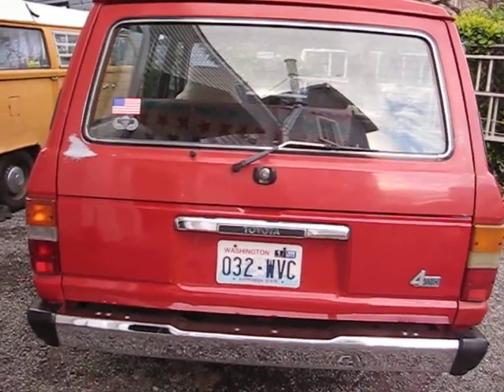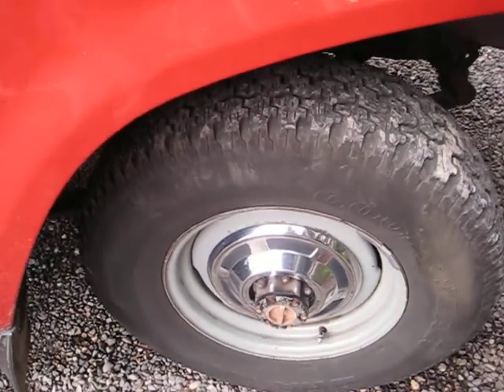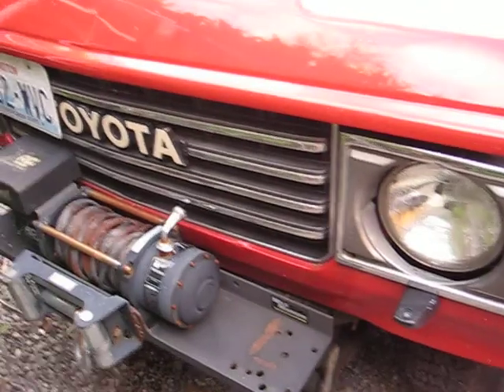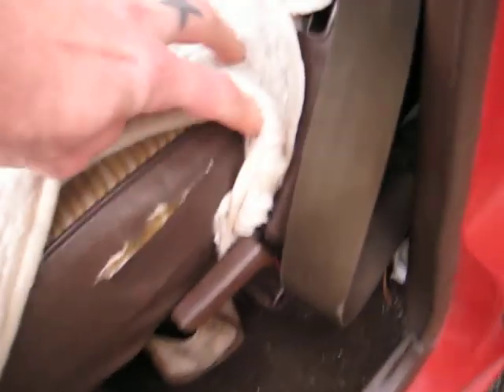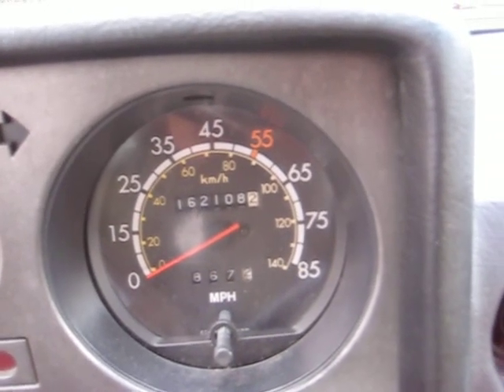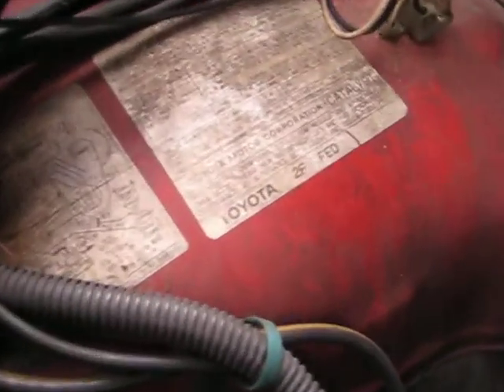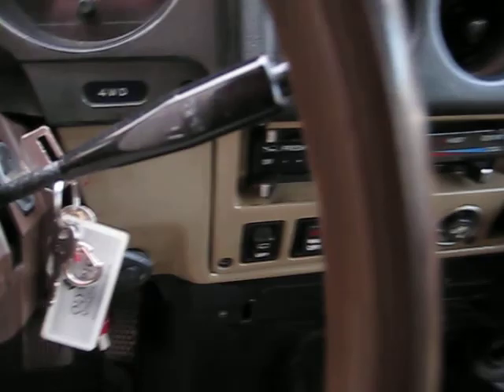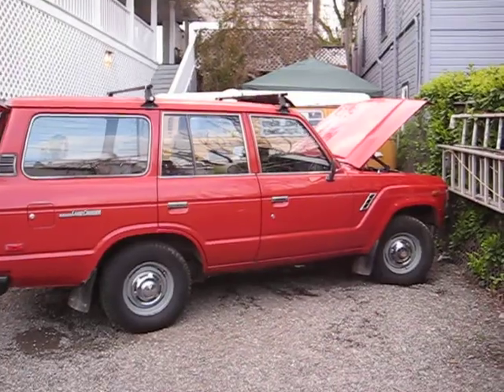landcruzvid.avi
My 85 Toyota Landcruiser